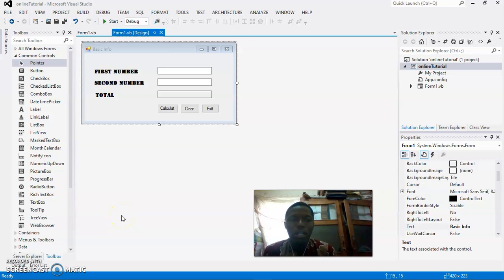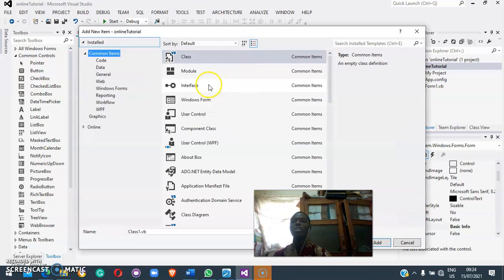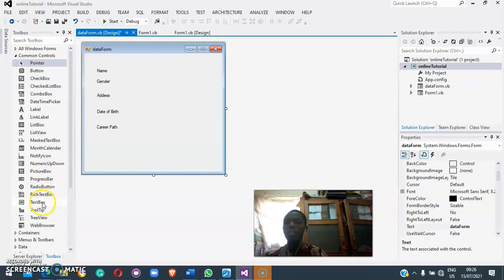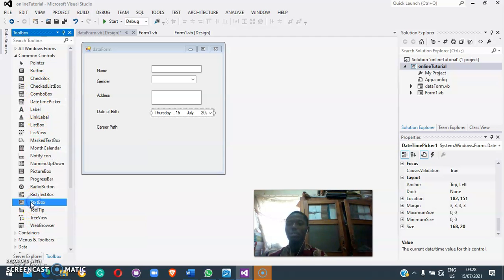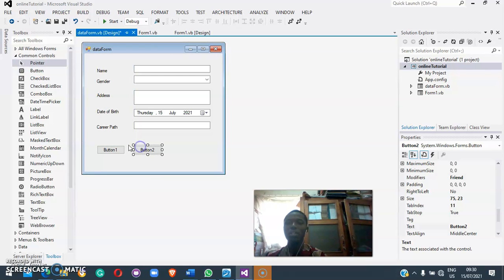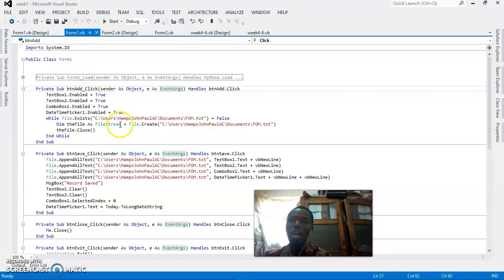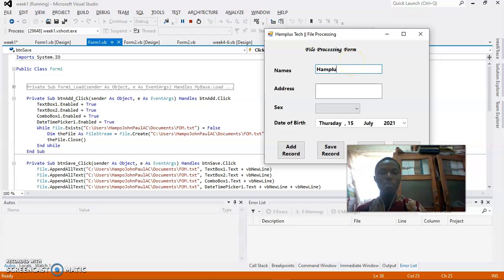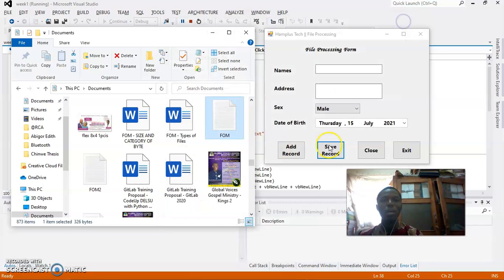Creating a Windows Form in Microsoft Visual Studio Part 2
In this video, you will learn how to create a windows form (windows form application) in Microsoft Visual Studio. You will also be taught on understanding the IDE GUI.